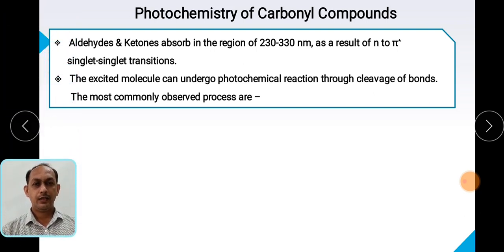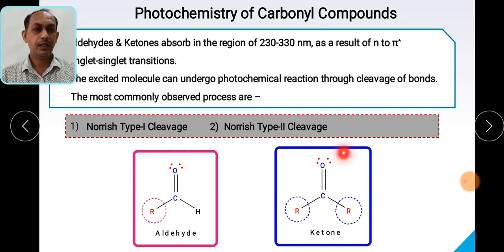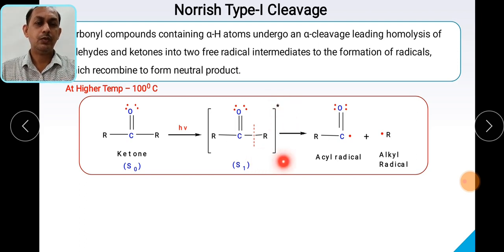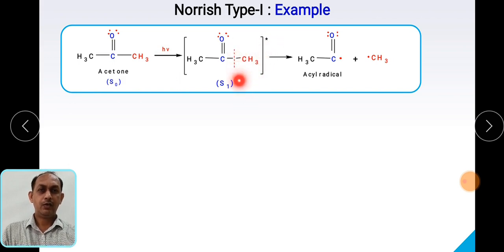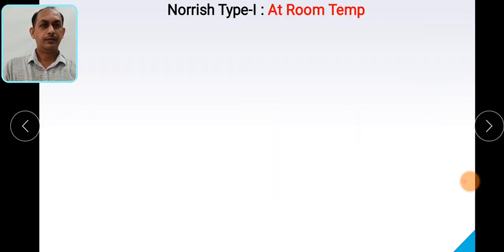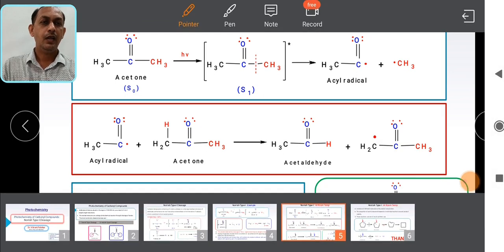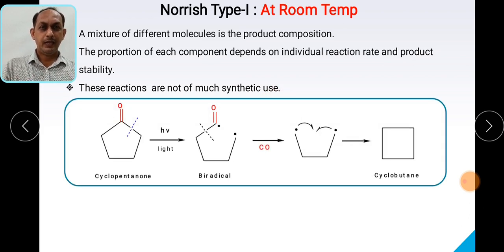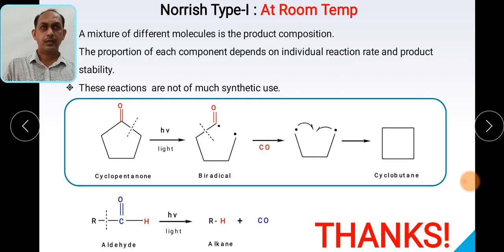Photochemistry of Carbonyl Compounds : Norrish Type-I Cleavage [Part 4]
The Norrish Type-I cleavage explained for Aldehyde & Ketones.